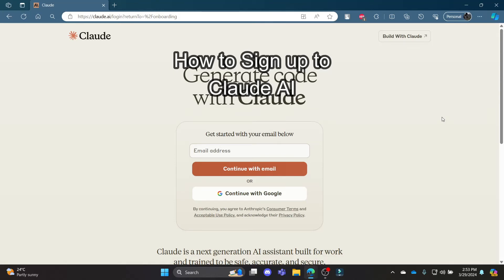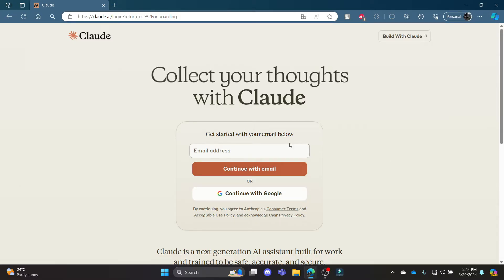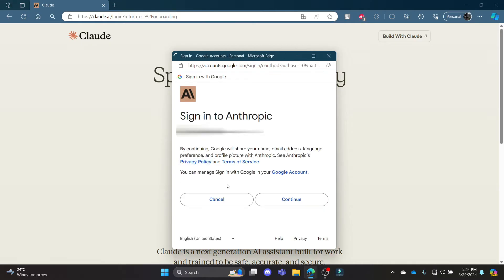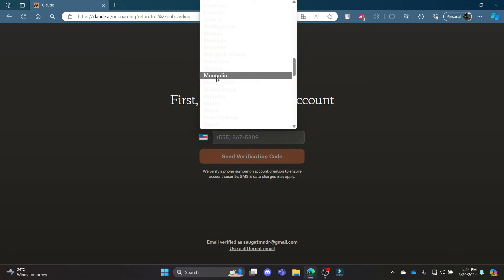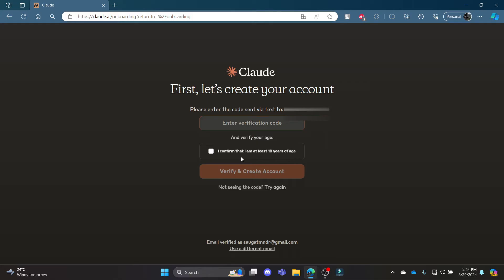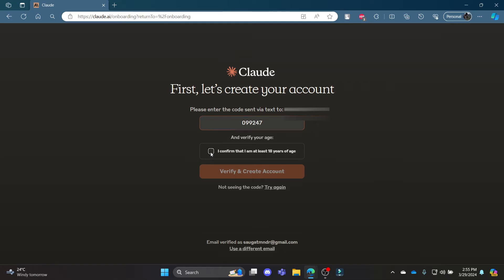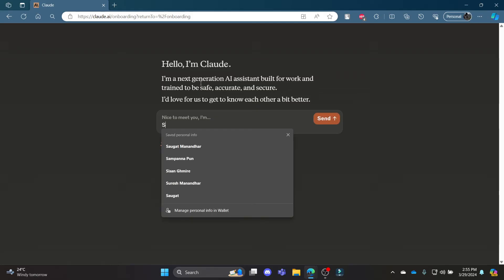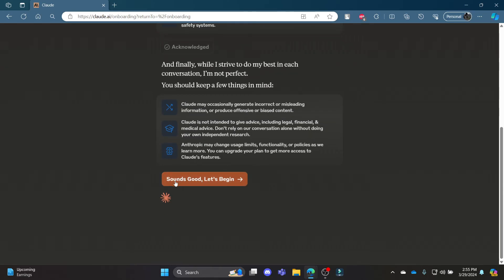How to Sign Up Claude AI 2024 | Create Claude AI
Join the AI revolution by signing up for Claude AI. This video shows you the simple steps to create an account, allowing you to access innovative AI features and start leveraging its capabilities for personal or professional use.